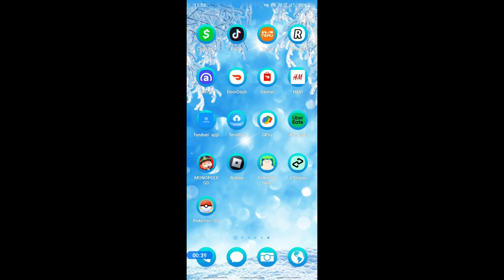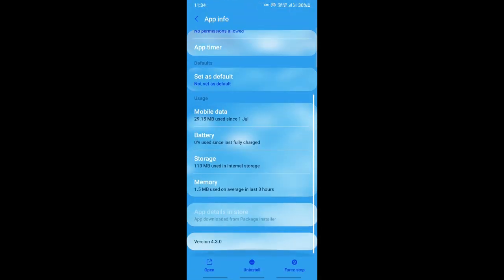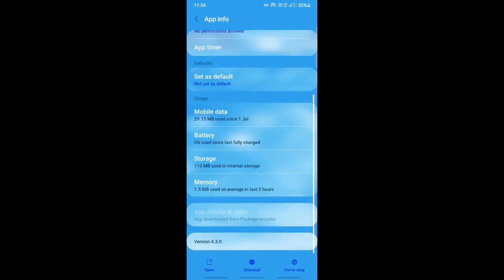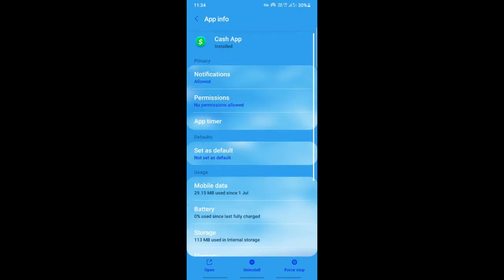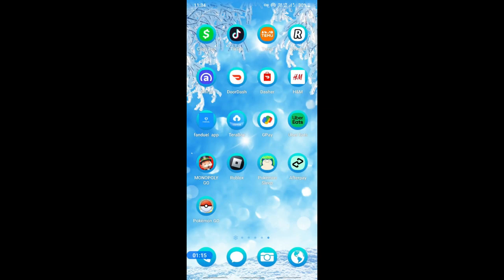How to Fix Cash App not Working (Best Method)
How to Fix Cash App not Working. In this video I'll show you How to Fix Cash App not Working.